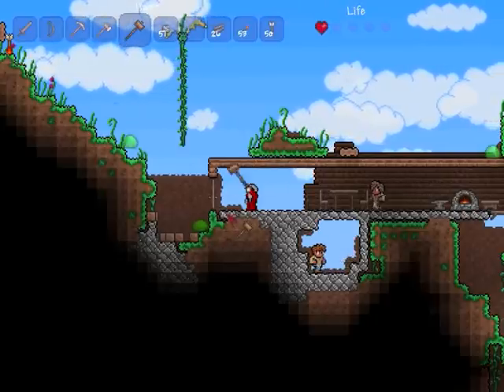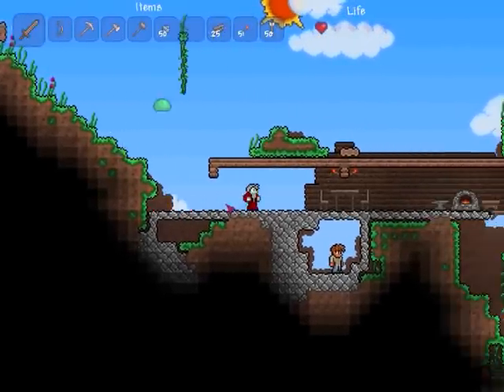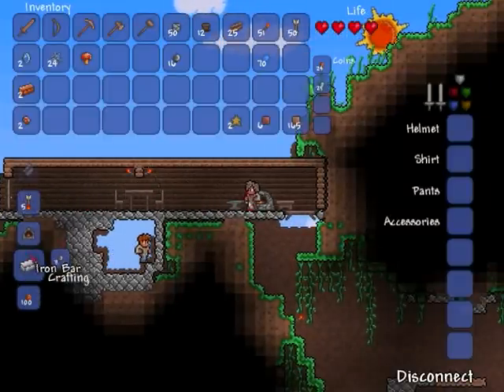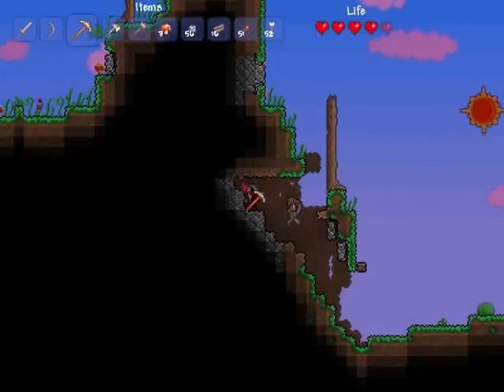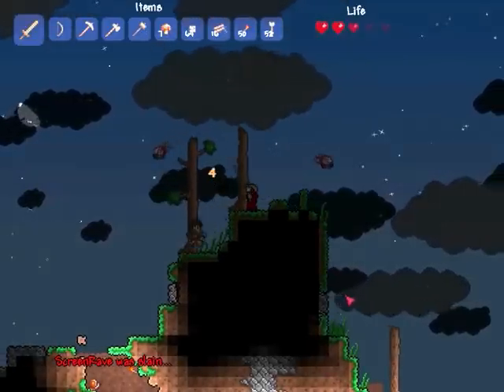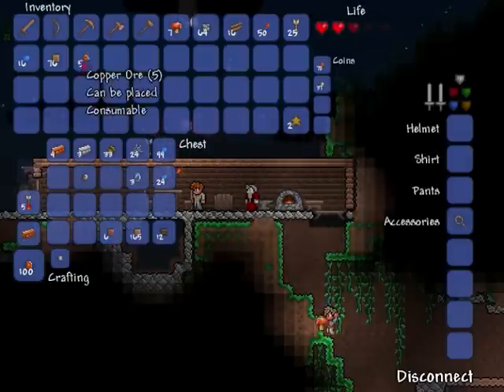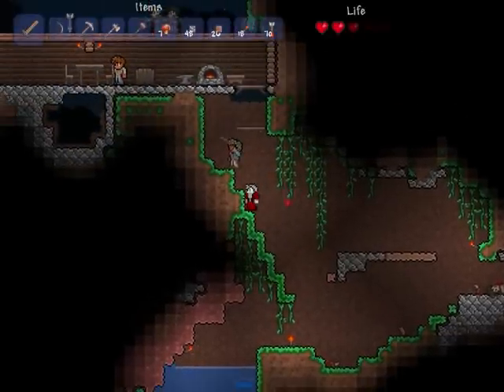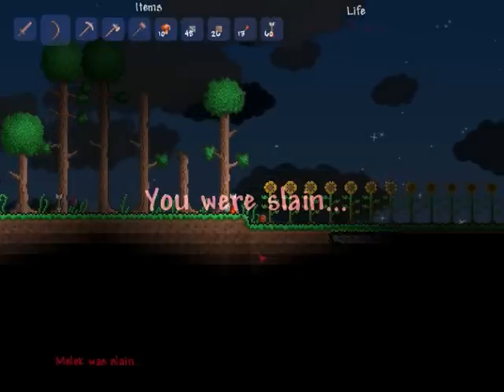Let's Play Terraria - Co-op with ScreenRave - Part 3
So, some of you have been bugging me to play Terraria for a while, so ScreenRave and I decided to have a blast and see how many times we can die.

Visit his channel for Minecraft, Oblivion and of course his side of the Terraria coop.

We've both played the game VERY little so we're totally rubbish... enjoy!